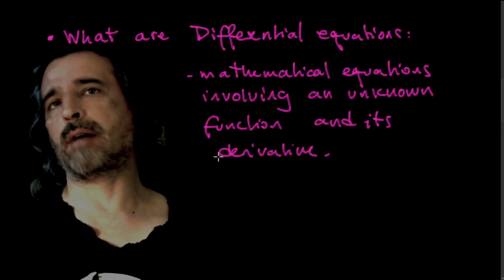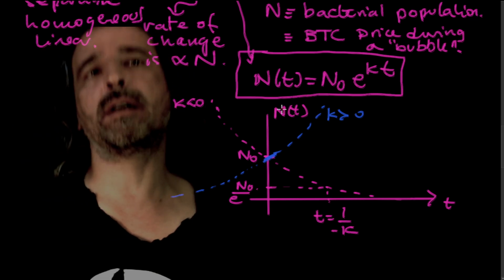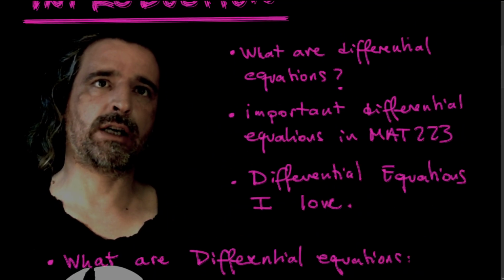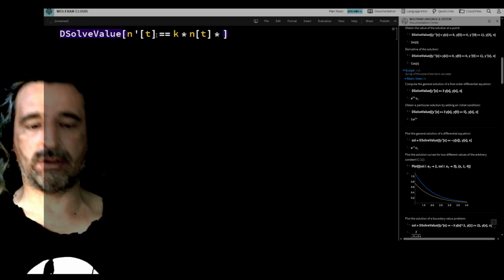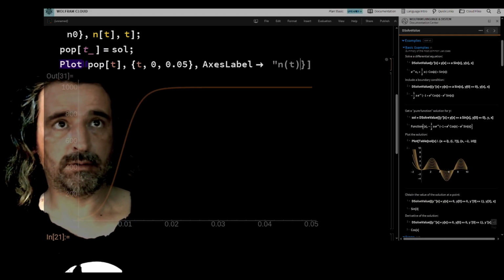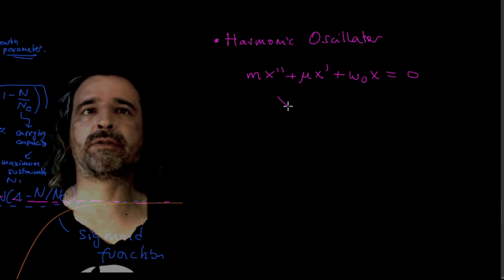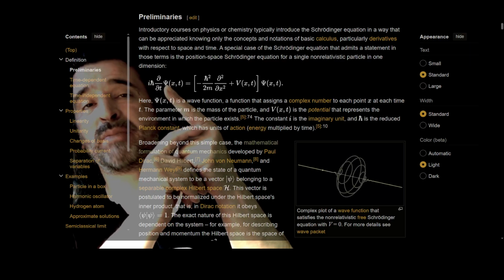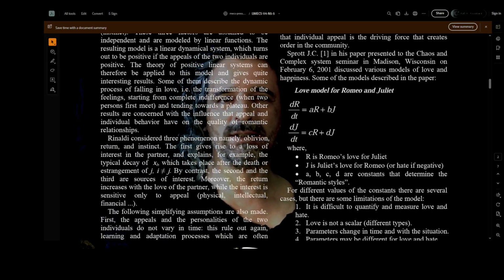Lecture 1 Part 2: Introduction.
What are differential equations? Important differential equations in this class. Some of my favorite differential equations.